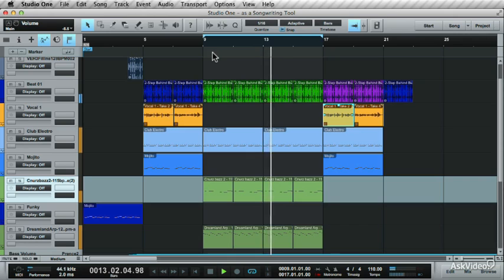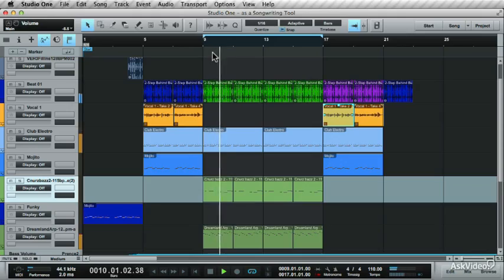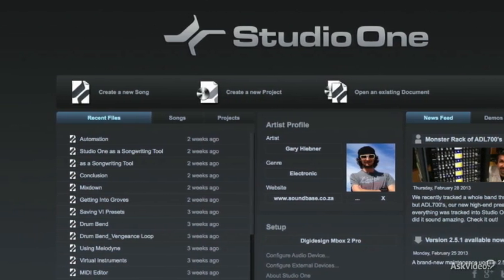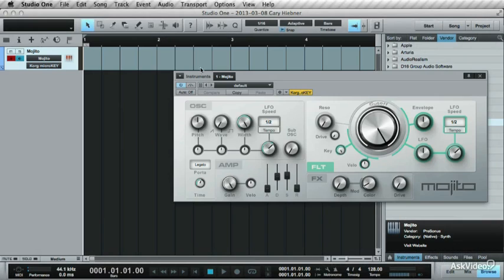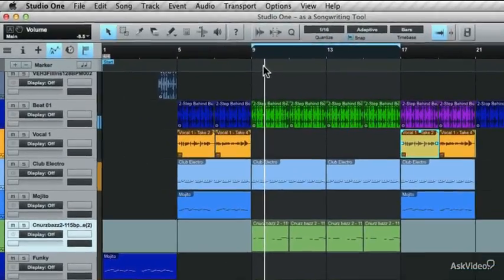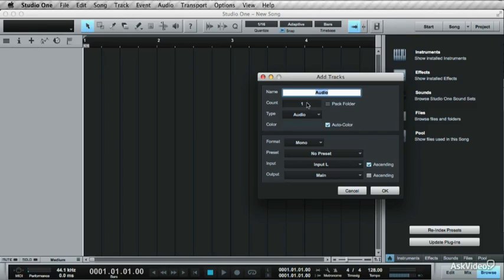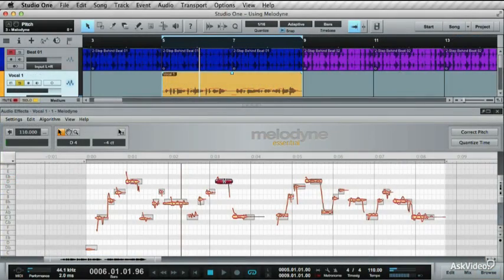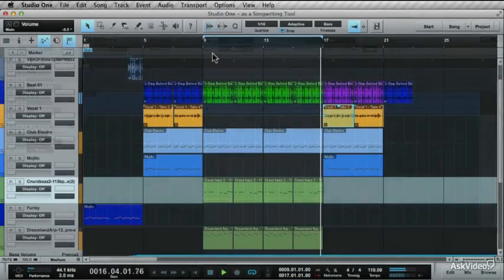Studio One 101: Songwriters Musicians Toolbox - 1. Studio One as a Songwriting Tool - Introduction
Studio One 101: Songwriters & Musicians Toolbox by Gary Hiebner
Video 1 of 22 for Studio One 101: Songwriters & Musicians Toolbox

It's obvious from the moment you open the program that PreSonus' Studio One is all about writing songs! That's what you're here for, right? Gary Hiebner is your guide in this in-depth exploration of an original DAW that has the artist (you!) in mind from the get-go.

This 22-tutorial course gives you a complete tour of Studio One and its great set of features. You learn how to set up your first song and configure the tracks to suit your writing style. Drag and drop is a big part of Studio One and you see you how seamless it is when adding virtual instruments to a track, for example. Then it's time to dive deep into MIDI and audio editing, where you discover how to create comps, add effects and automate your tracks on your way to getting that perfect mix. You also get a tutorial on Melodyne, a great tool to edit your vocals, which is included with Studio One.